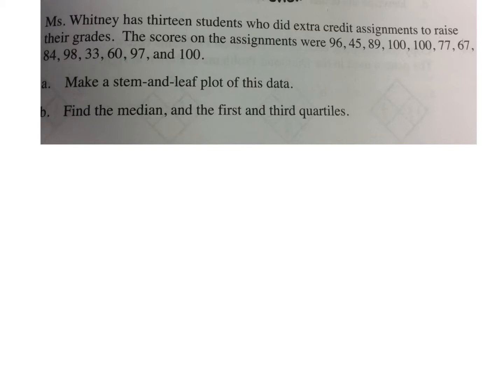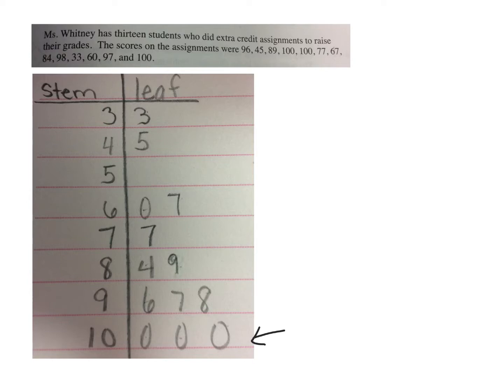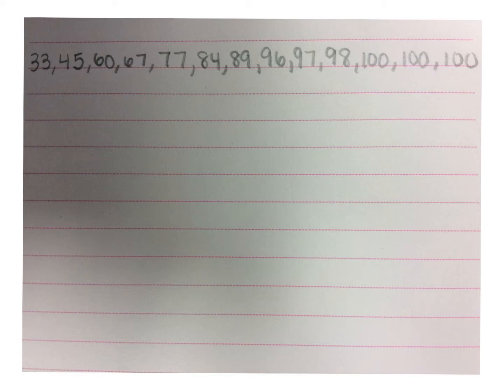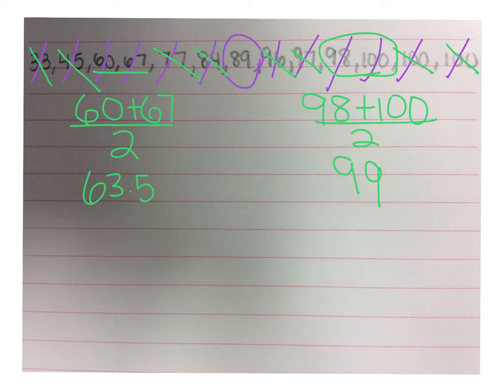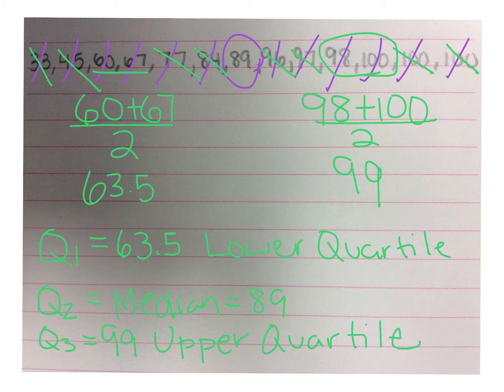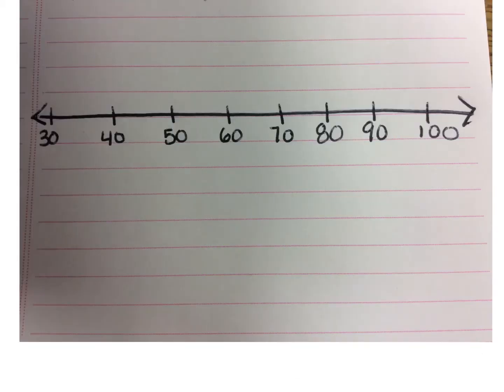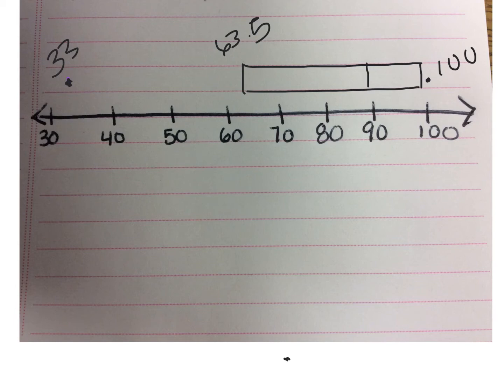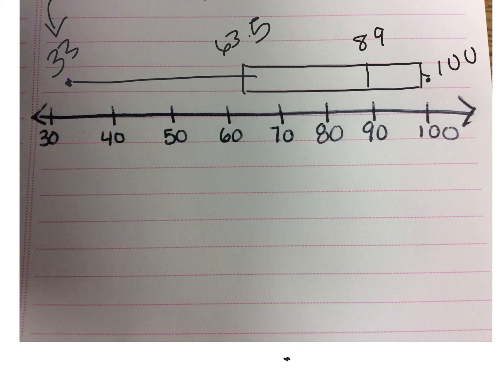Stem and Leaf and Box Plots